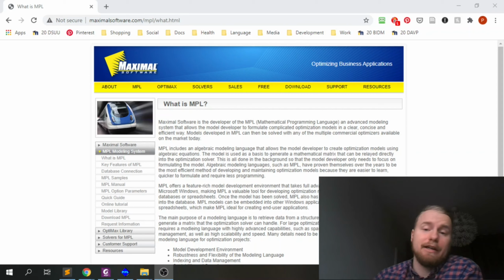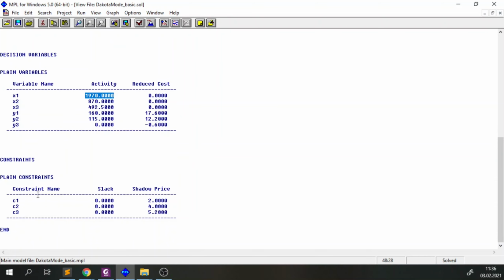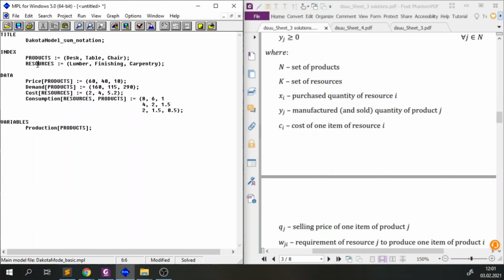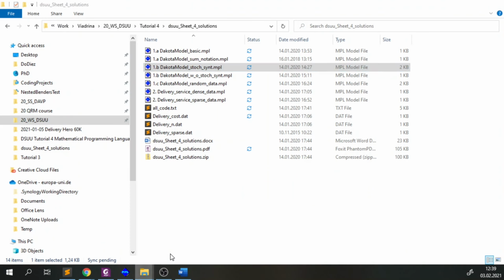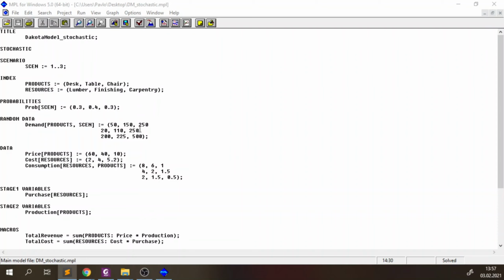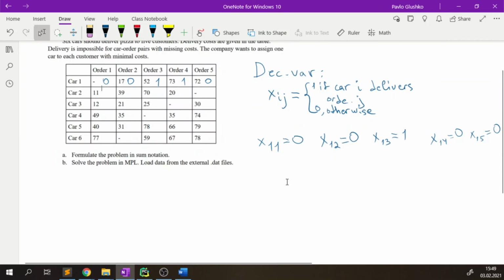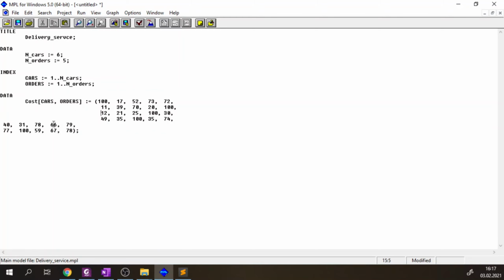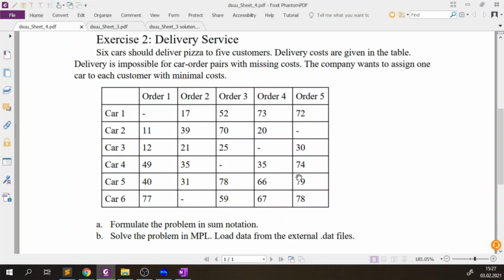DSUU Tutorial 4 Mathematical Programming Language MPL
Tutorial 4 of the course Decision Support under Uncertainty
by Prof. Achim Koberstein and Pavlo Glushko
from the European University Viadrina, Frankfurt/Oder

00:03:51 1.a MPL formulation for deterministic Dakota Model
00:20:48 Sum notation in MPL
00:52:30 1.b MPL syntax for stochastic 2-stage model
01:11:10 1.c Scenarios and distributions
01:21:55 2.a Assignment MIP
01:45:22 2.b Assignment problem in MPL